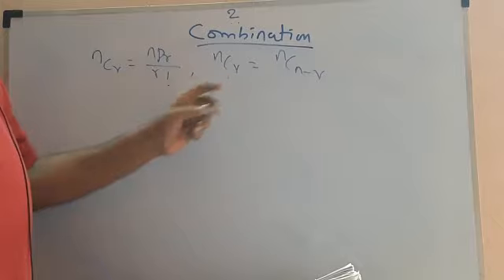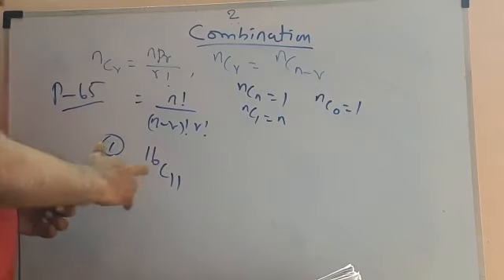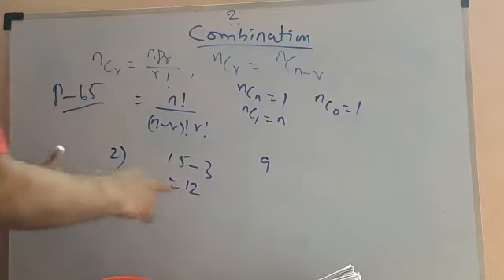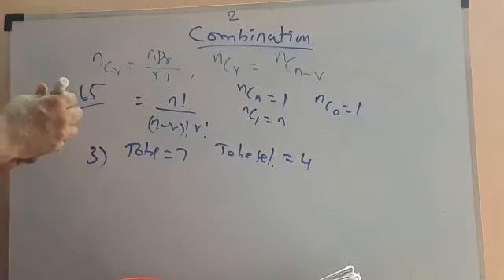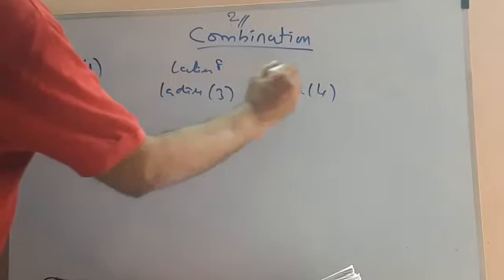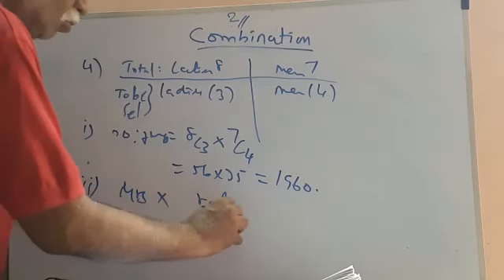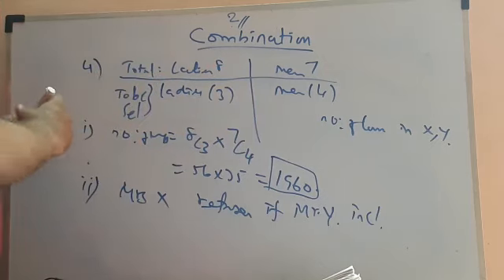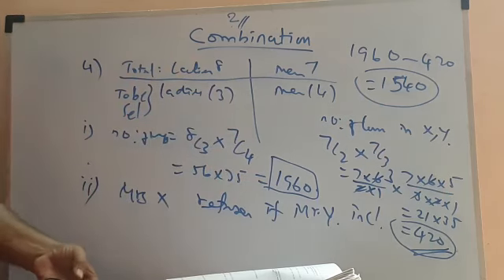PERMUTATION AND COMBINATION PART 7 - CMA FOUNDATION PROBLEMS AND SOLUTION By SCOPE ACADEMY